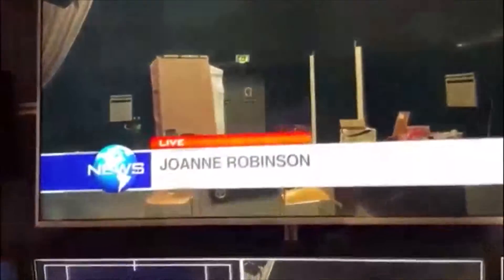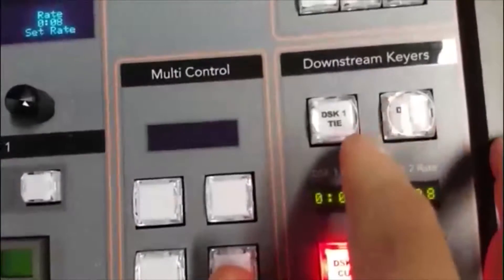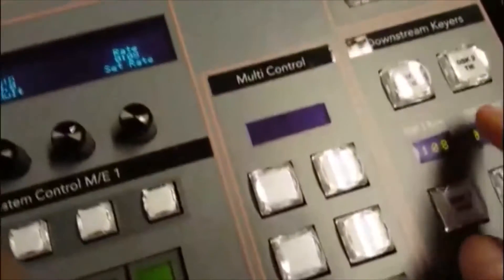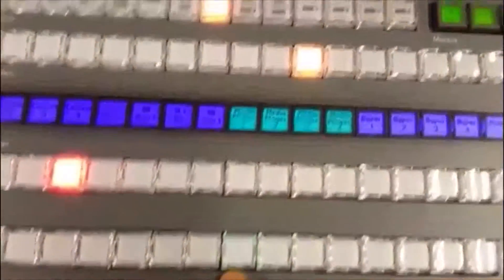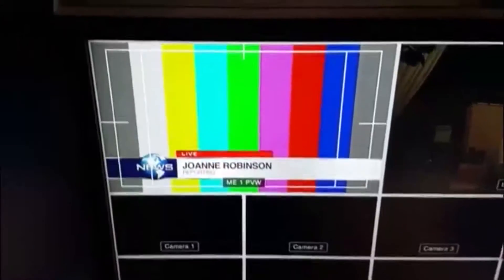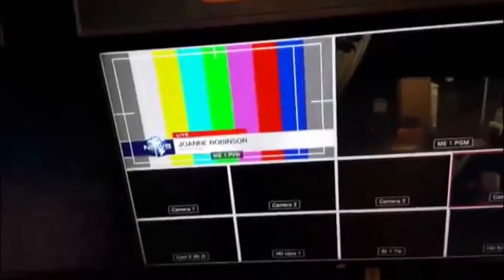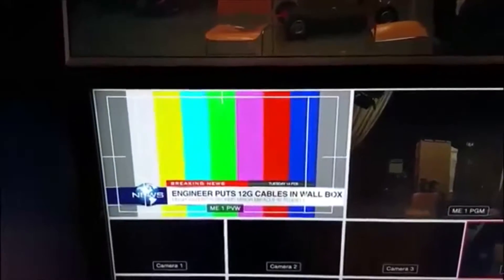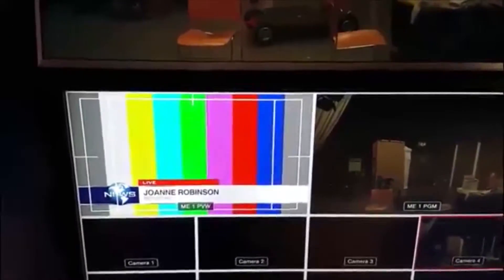Blackmagic Design ATEM 2 Broadcast Control Panel 3 - DSK TIE